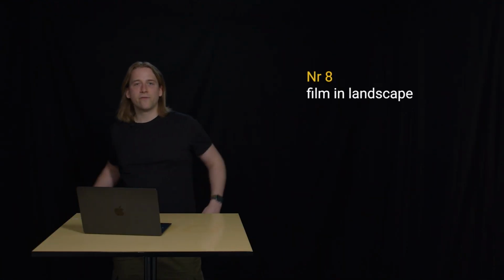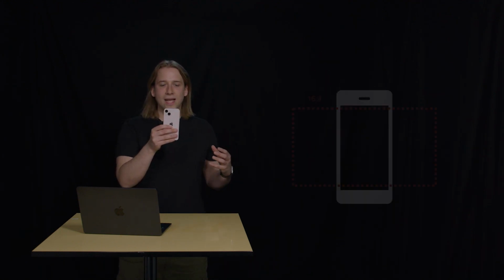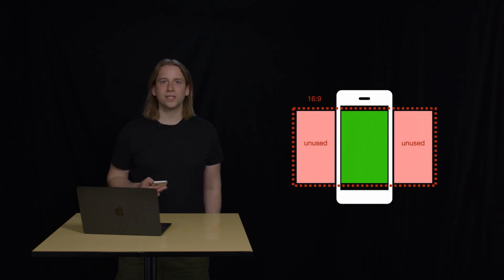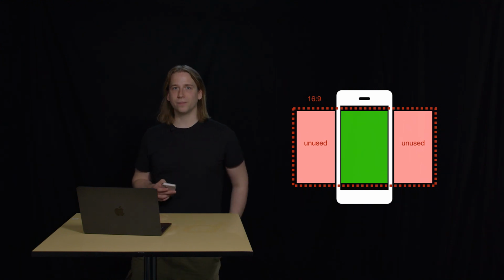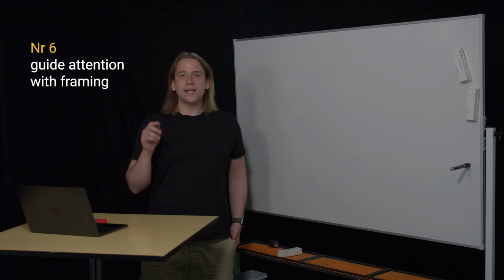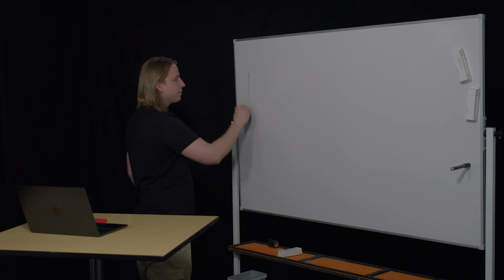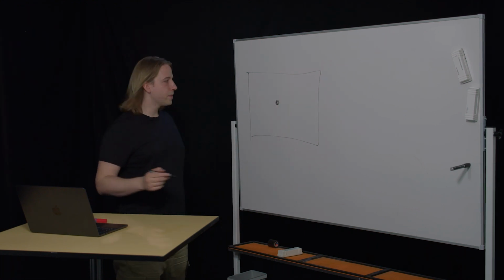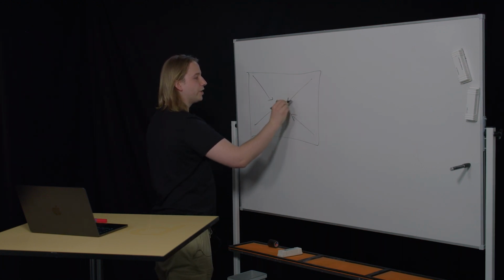How to make videos @Feasbility Lab